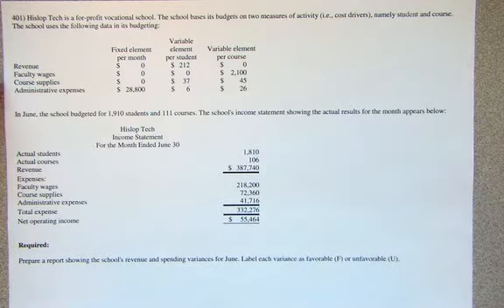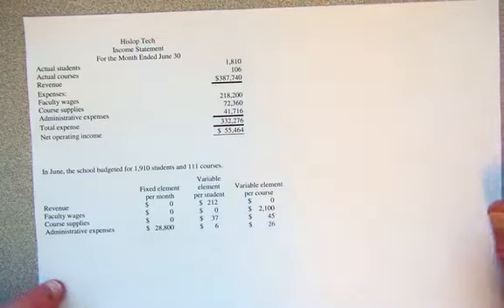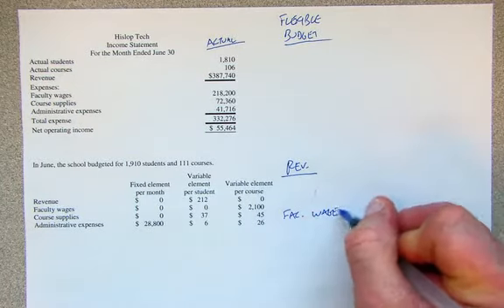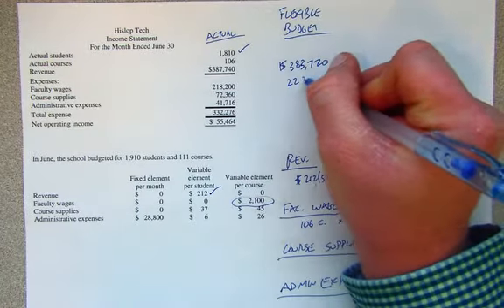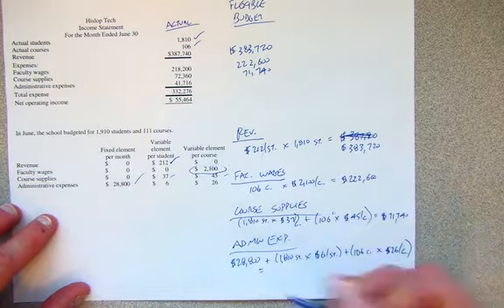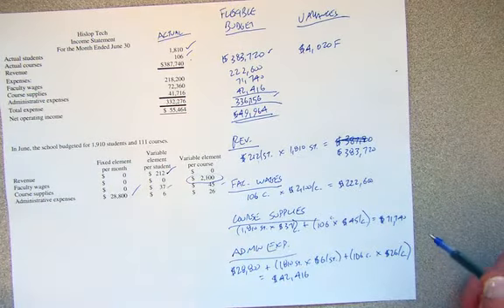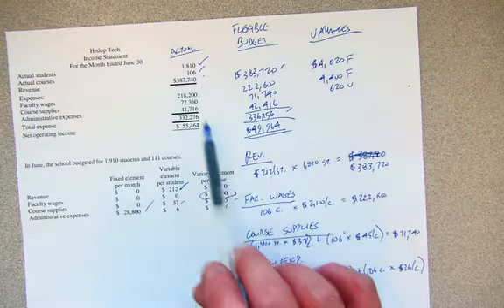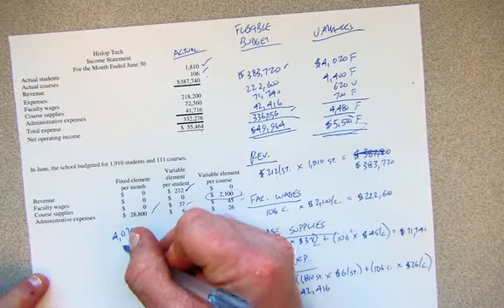Flexible Budget with a Math Error